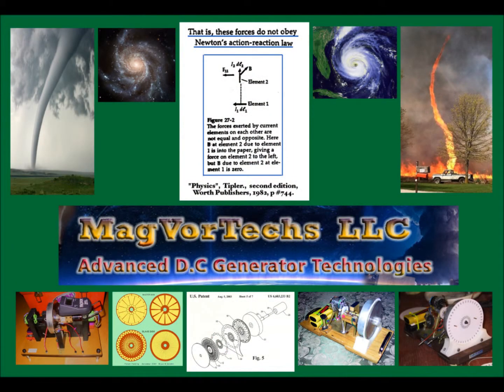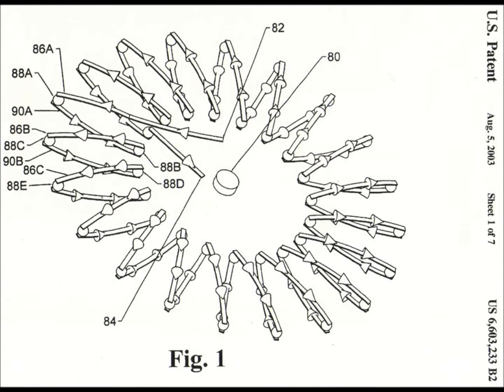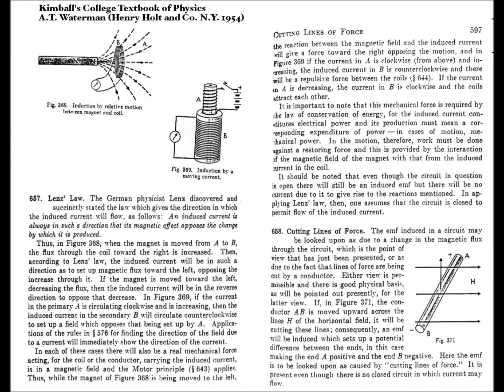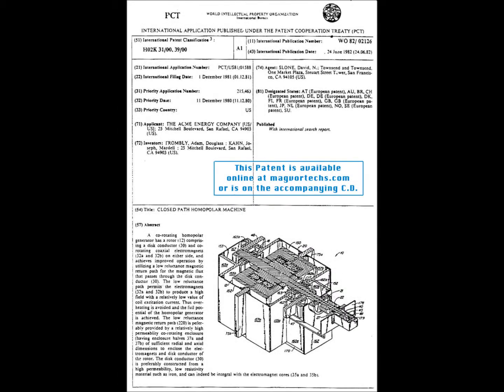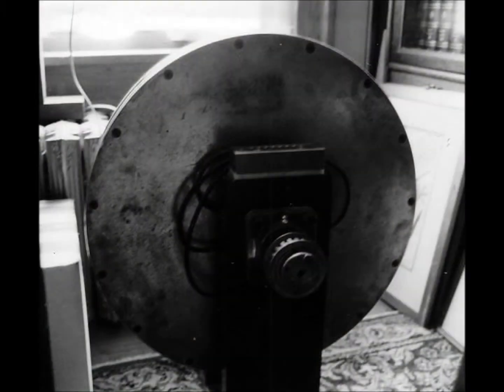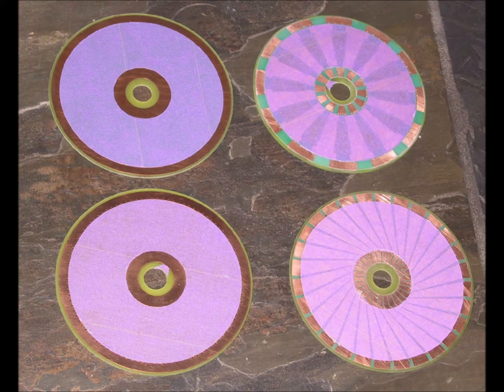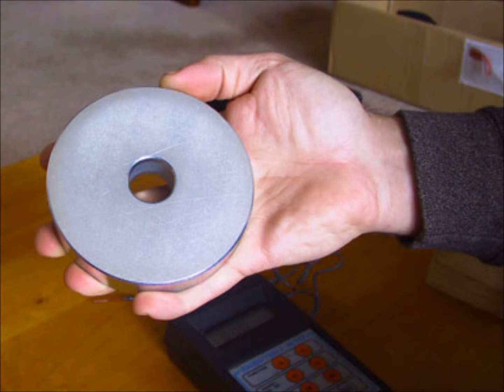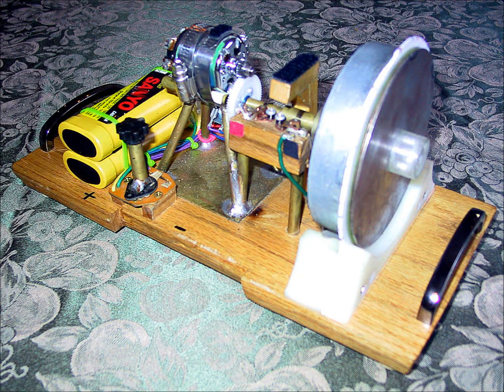Bryan Strohm's Indiegogo Campaign for New Generator Design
This campaign is to build a dual counter rotating disk design incorporating a valid technical reference for the violation of Newtonian Physics incorporating homopolar and unipolar designs with a very large neodymium magnet as the field source.